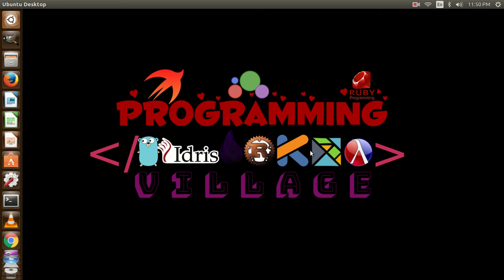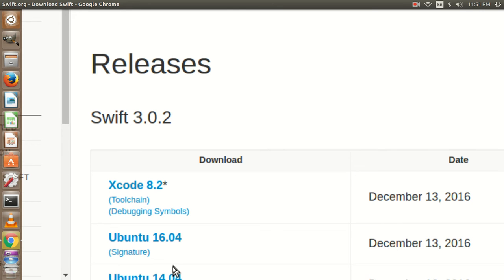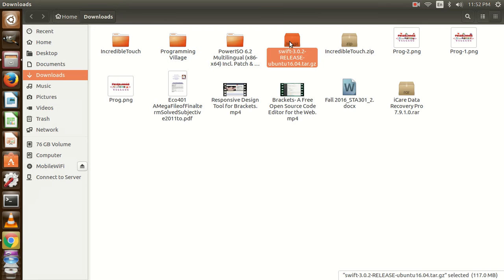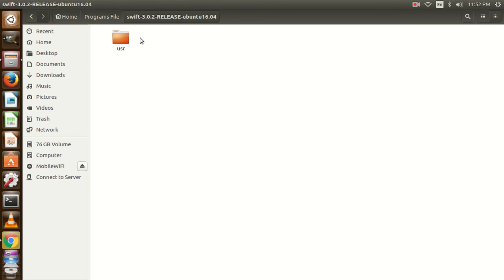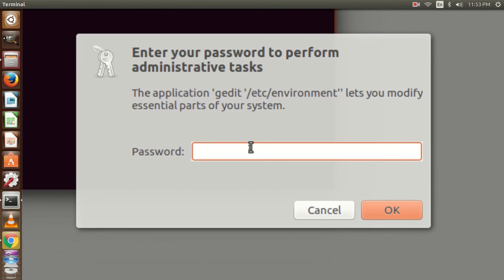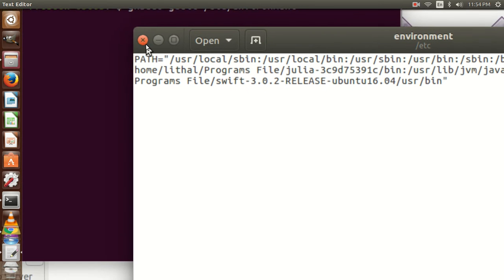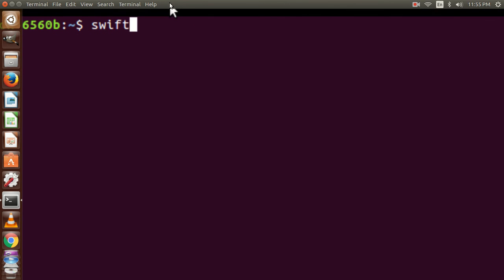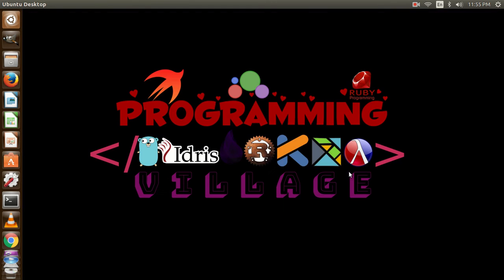How to install Swift On Ubuntu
in this Short Video Tutorial i am going to briefly describe that How to install Julia Programming Language on Ubuntu 16.04 LTS. it very much easy and described with details that From swift.org we download the package and then after extracting the package we open the bin folder and copy the path and set PATH in System Variables.